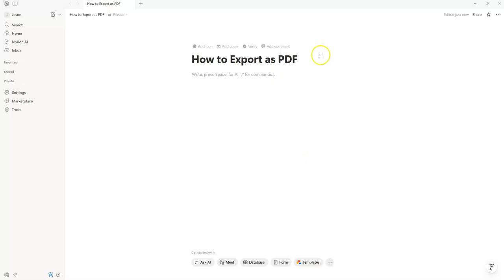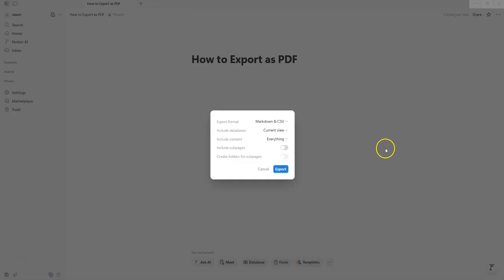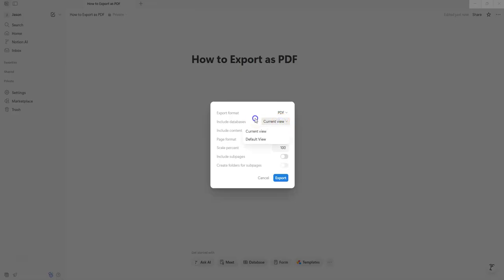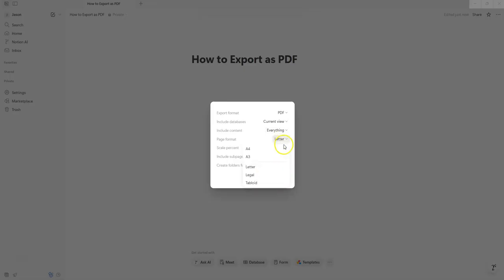How to Export Notes as PDF in Notion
In this video, I’ll show you how to export a note as a PDF in Notion. Exporting to PDF is one of the easiest ways to share your pages, print them, or save them outside of Notion.